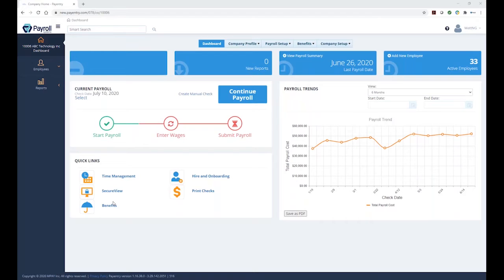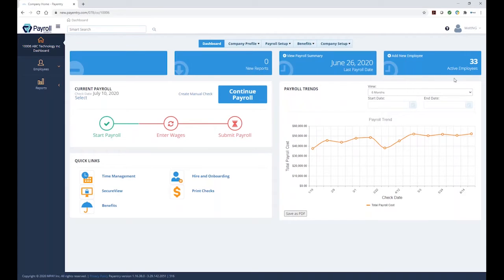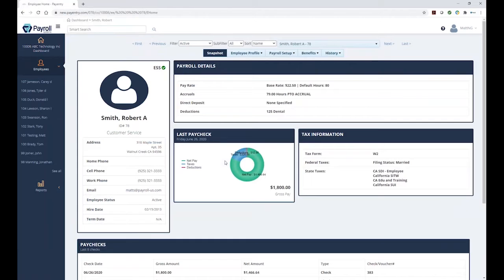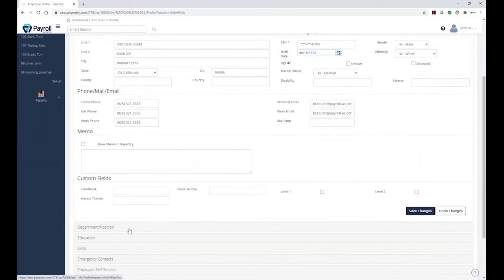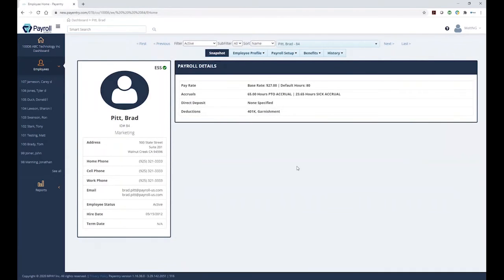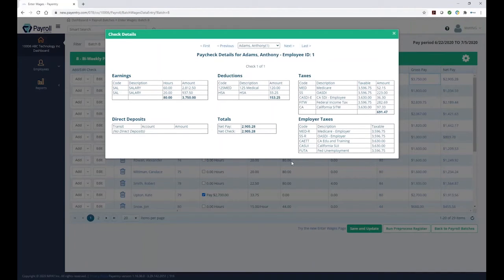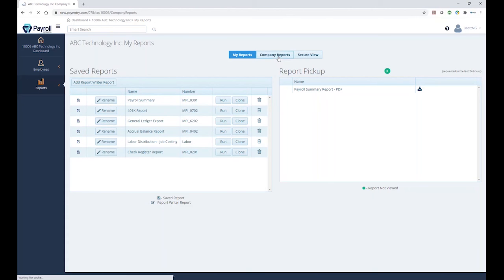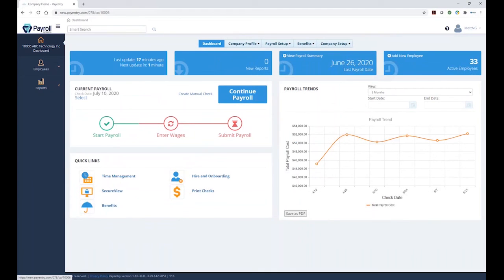Payroll software overview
A quick overlook and demo of our payroll software for company managers.